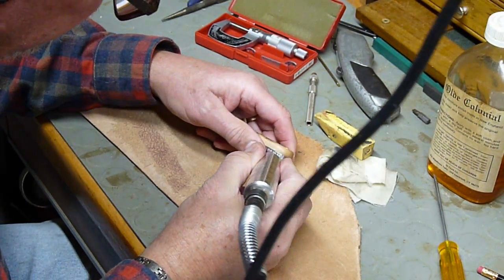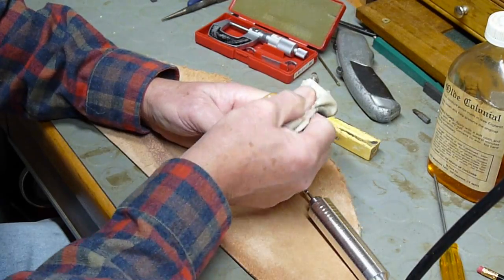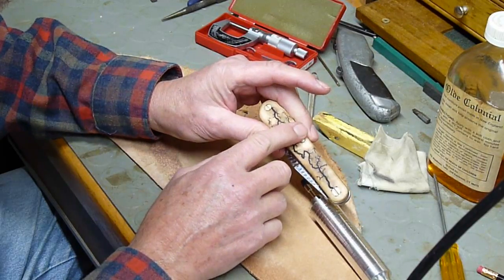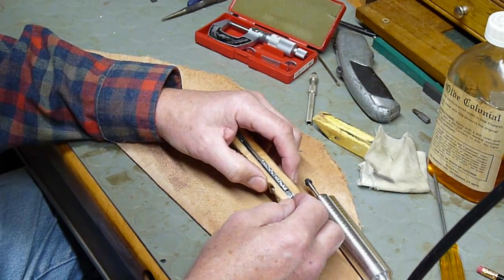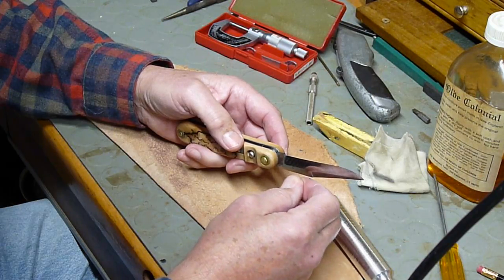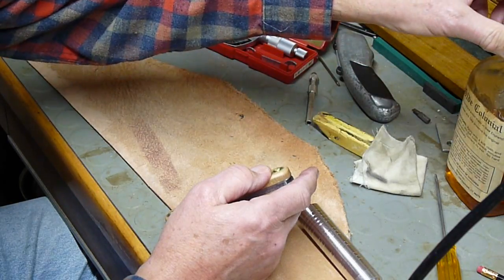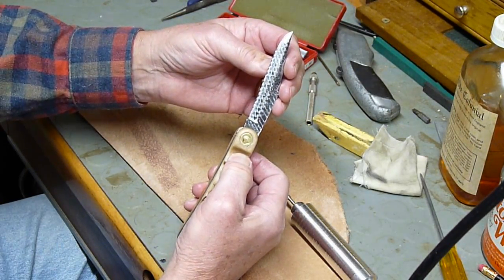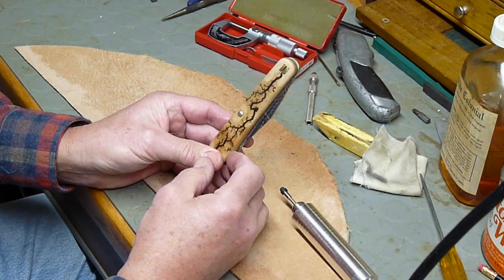1930's Schrade Auto Knife Rebuild PT.5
This video is about a 1930's Schrade Auto Knife Rebuild PT.5